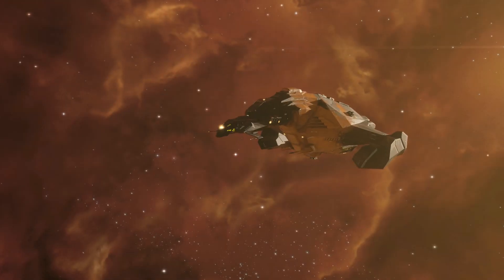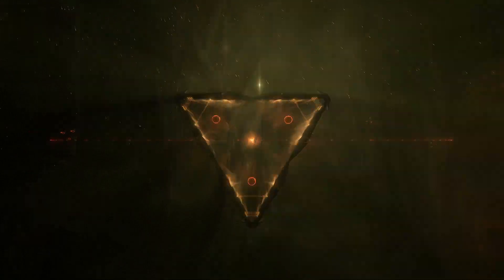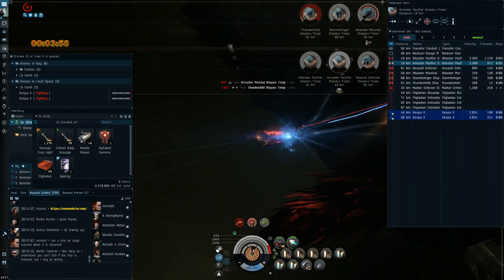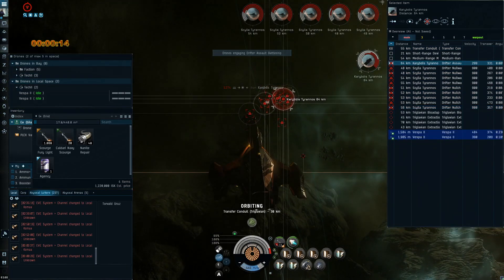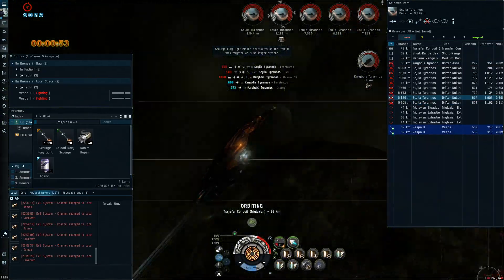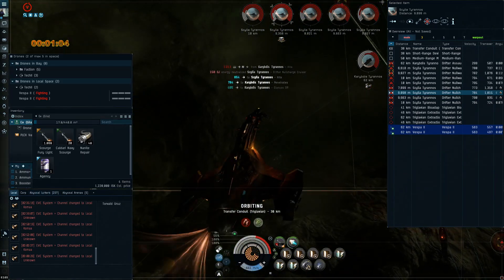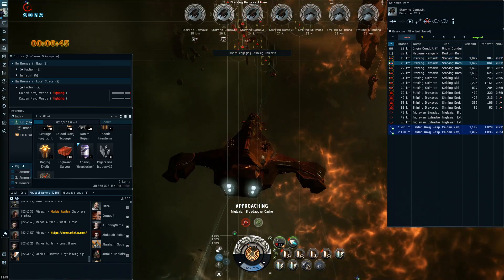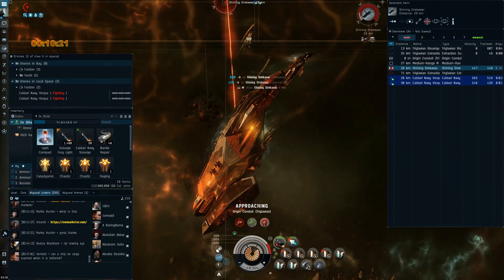[Eve Online] T5 Passive Exotic Abyssal Gila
Fit:
[Gila, T5 Exotic (Passive)]
Imperial Navy Drone Damage Amplifier
Caldari Navy Shield Power Relay

Medium Core Defense Field Purger II

Agency 'Overclocker' SB3 Dose I

Caldari Navy Scourge Light Missile x20